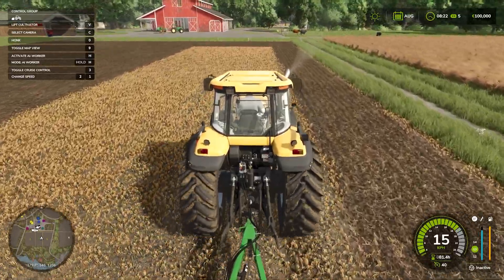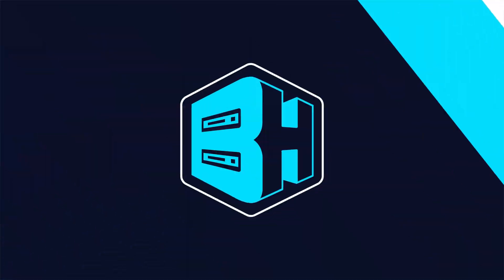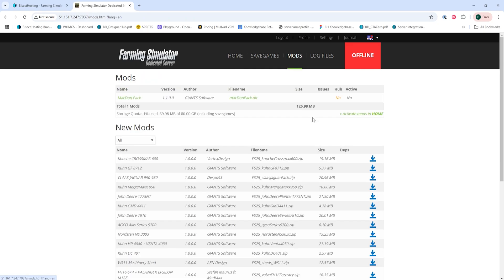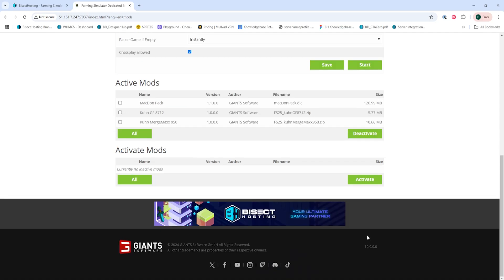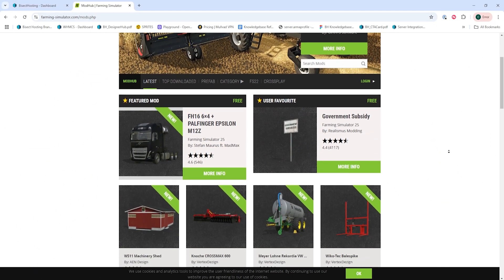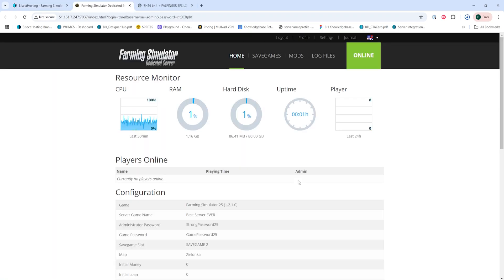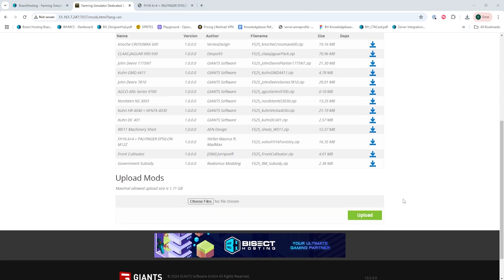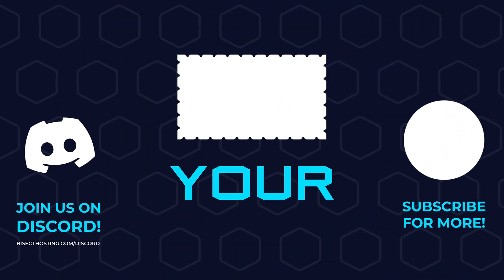How to Install Mods on a Farming Simulator 25 Server!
Learn How to Install Mods on a Farming Simulator 25 Server!

TIMESTAMPS:

0:00 Intro
0:17 Mods Panel
1:05 Manual Install
1:59 Outro